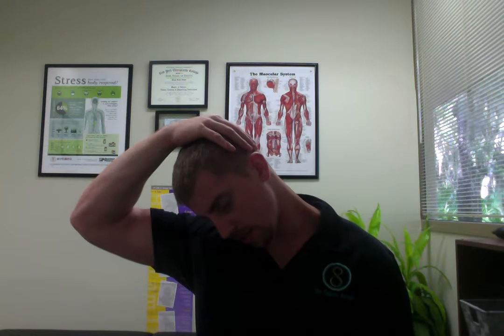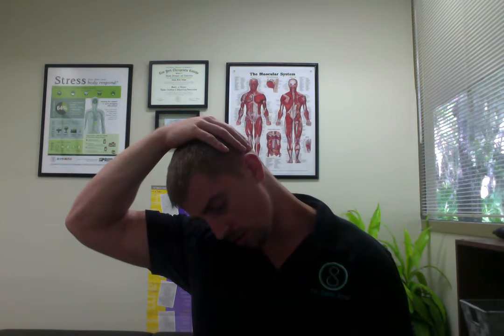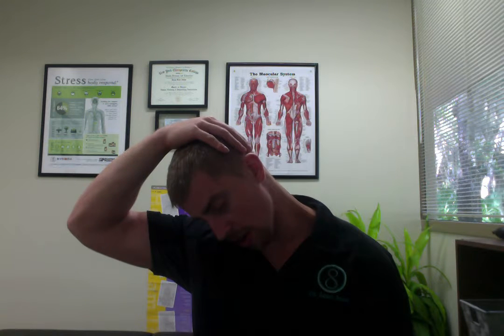Levator scapula stretch